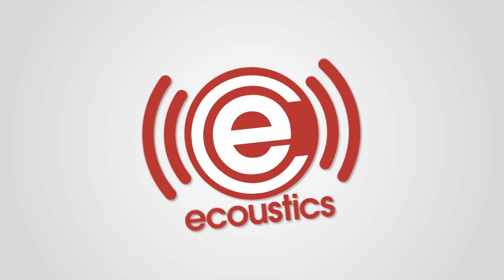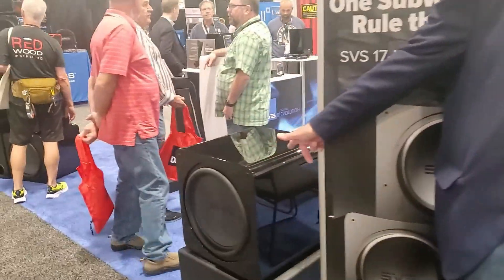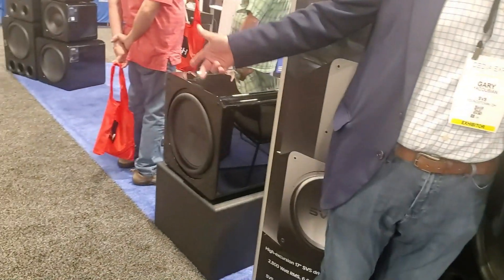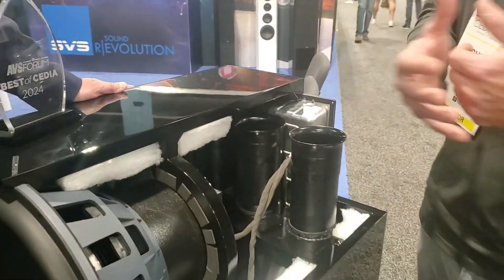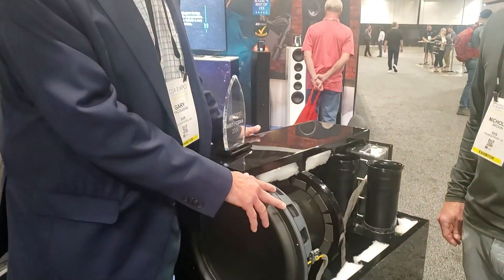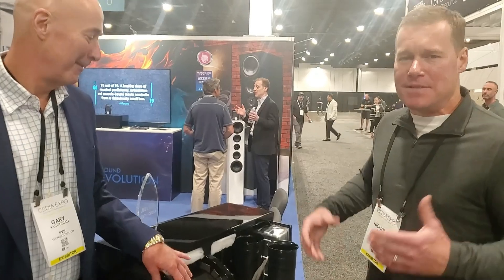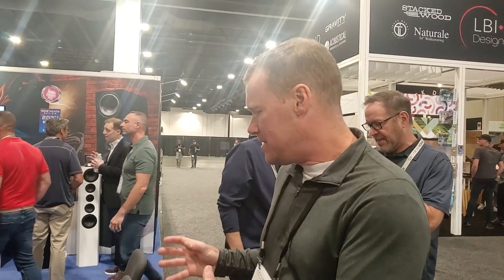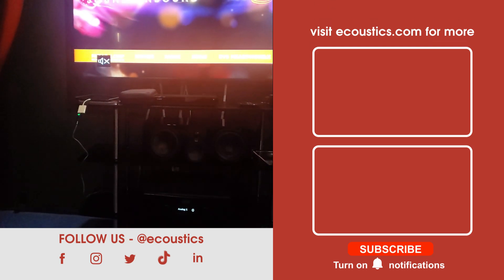WHAT??? SVS 17-inch Ultra Revolution Subwoofer Goes to 12 Hz! | CEDIA 2024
Speaker maker SVS unveiled two brand new 17-inch Ultra R|EVOLUTION subwoofers at CEDIA Expo 2024 in Denver this week and they are ready to rock your world. At the show, they claimed the ported version went down to 8 Hz while the sealed version went down to 11Hz (both -3dB). The company later revised these stats. The production version stats are 15Hz for the sealed SB17, and 12Hz for ported PB17. Still impressive but not quite matching those original claims.

CEO Gary Yacoubian and VP of Marketing Nick Brown fill us in on what makes the new SVS Ultra Revolution PB17 and SB17 subwoofers so special.